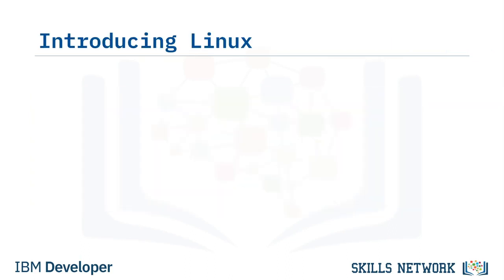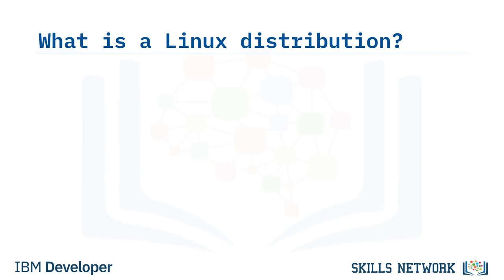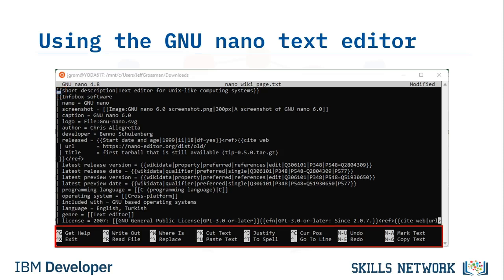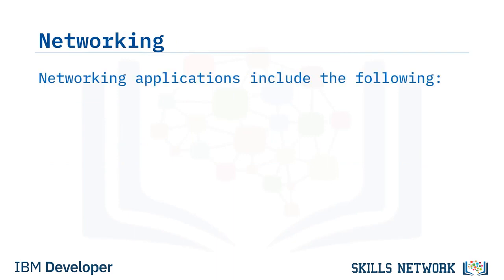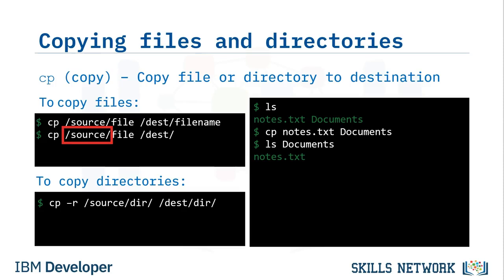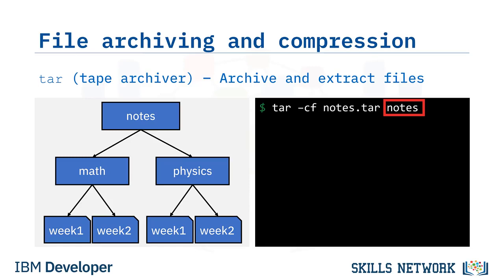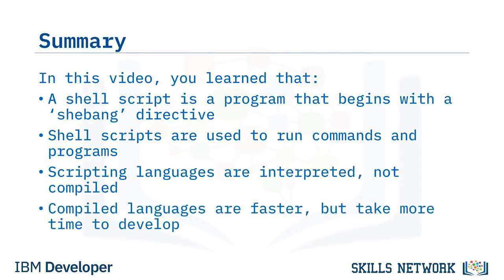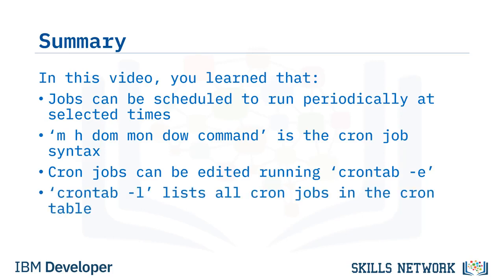Hands On Introduction to Linux Commands & Shell Scripting